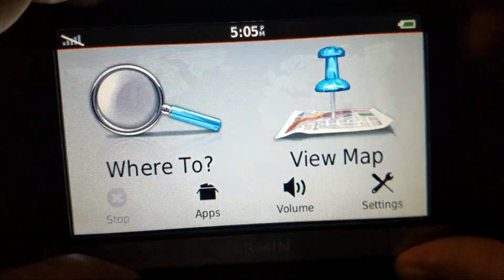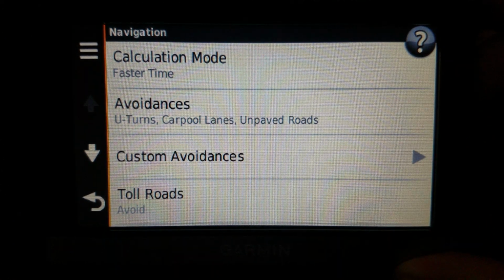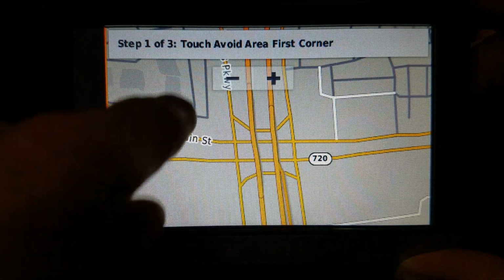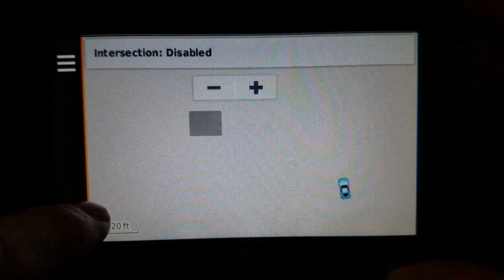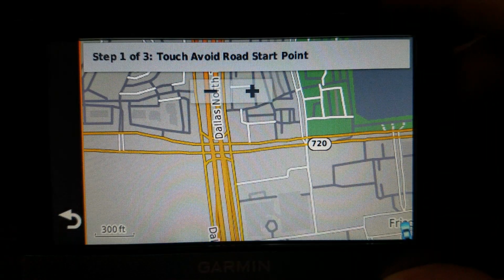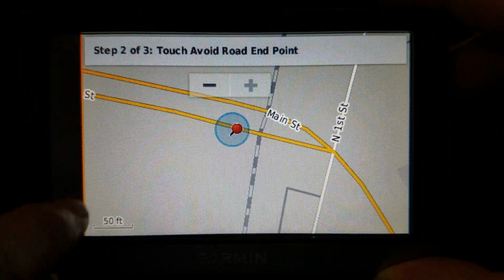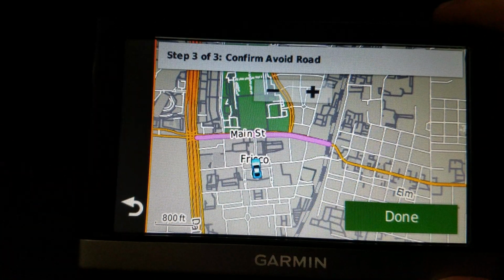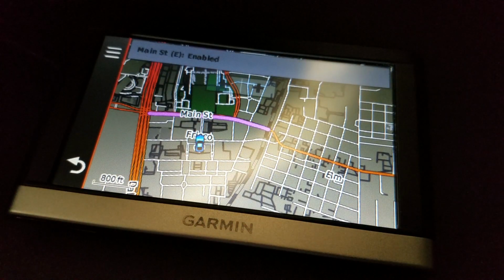Updating custom avoidances after map upgrade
If you updated maps on your Garmin, you need to do this if you use the Custom Avoidances feature